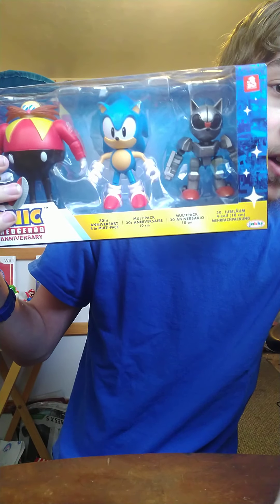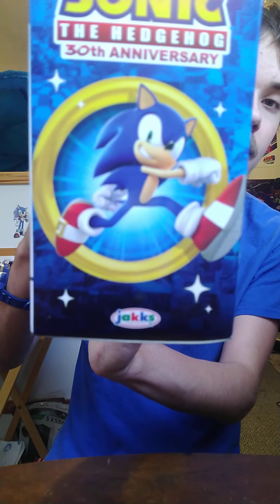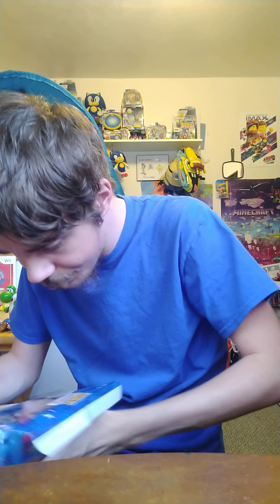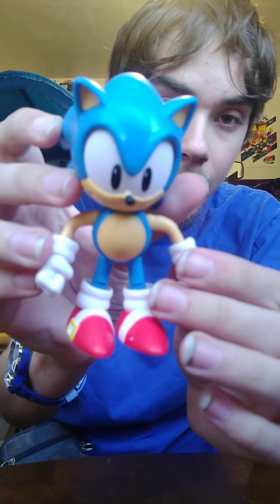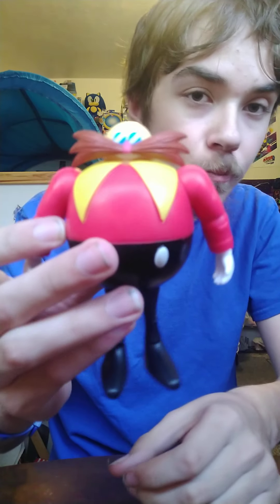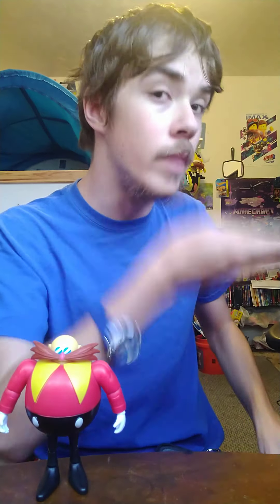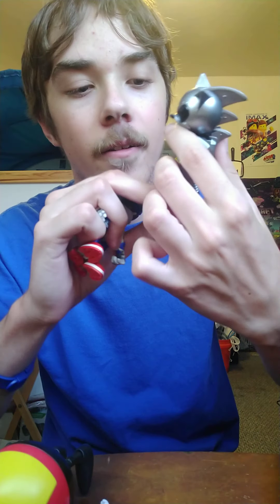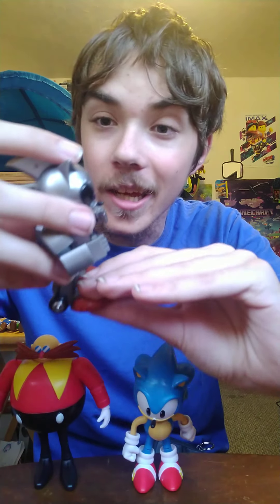The Unboxing of the Sonic the Hedgehog 30th Anniversary Multi pack By Jakks Pacific